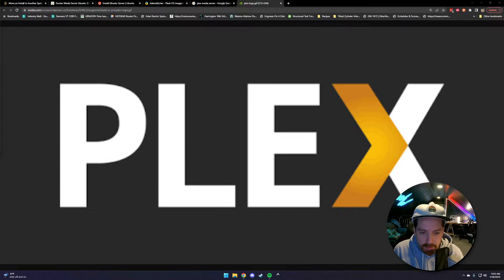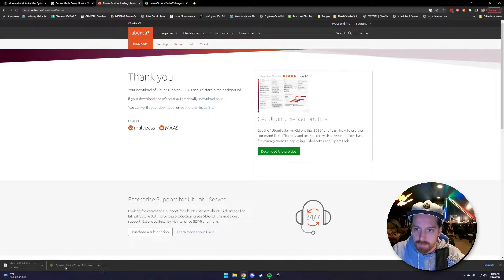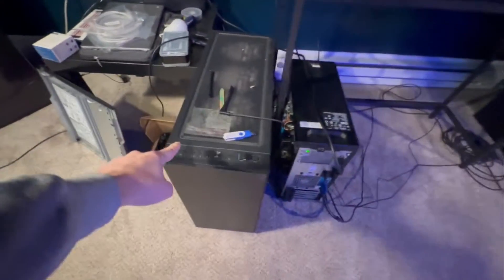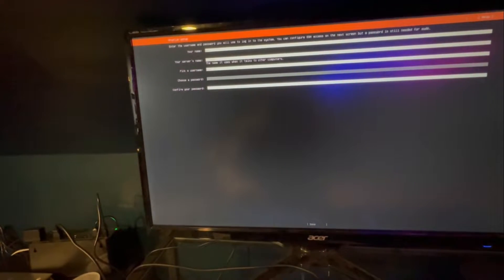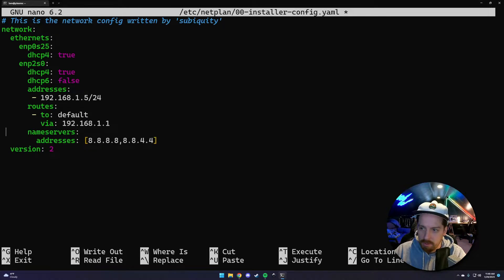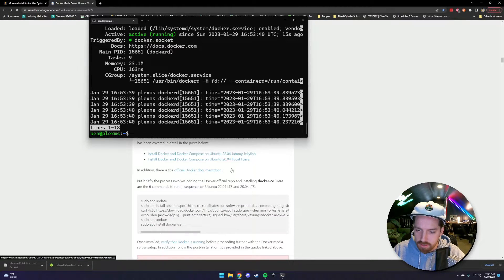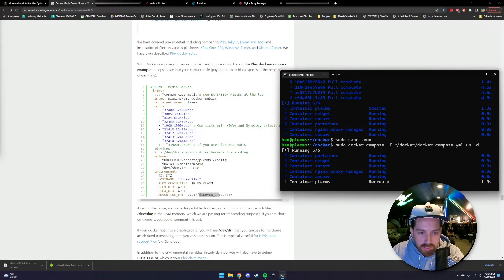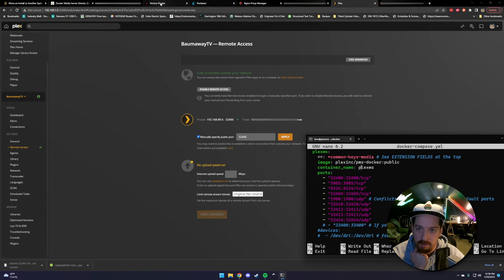Ultimate Plex Media Server - Ubuntu 22.04 & Docker Guide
A step-by-step guide to setting up the perfect Plex media server using Ubuntu Server 22.04 and Docker/Docker-Compose.  This video uses the great written tutorial by Anand over at smarthomebeginner.com.  Here is a link to that tutorial: